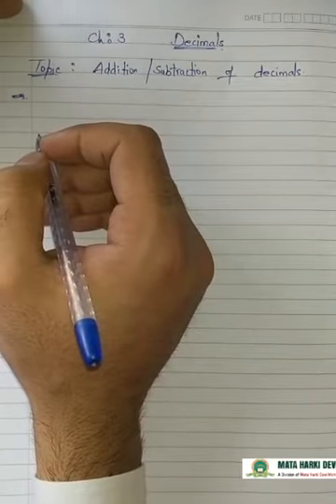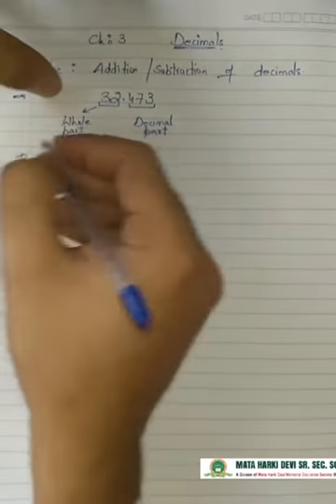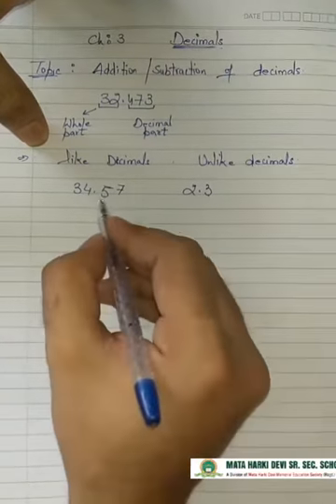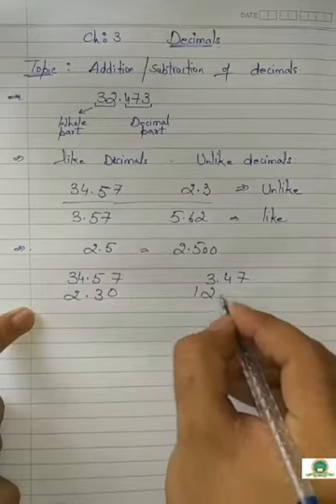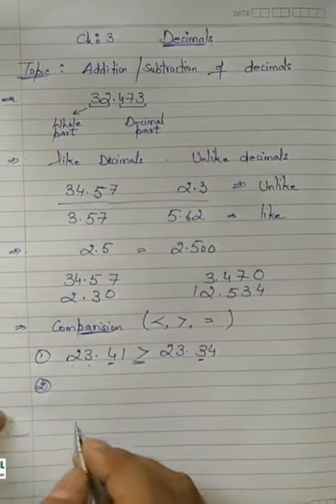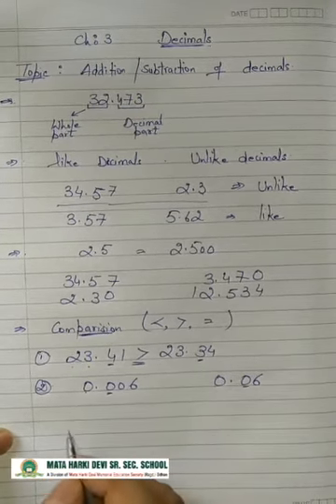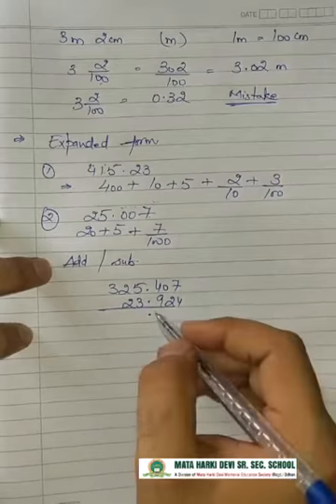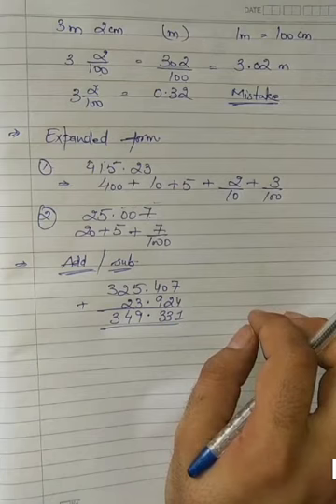Class-7 | Maths | Ch-3 | Decimals | Part-1 | Mhdodhan